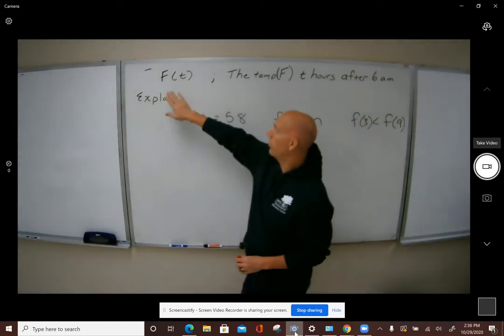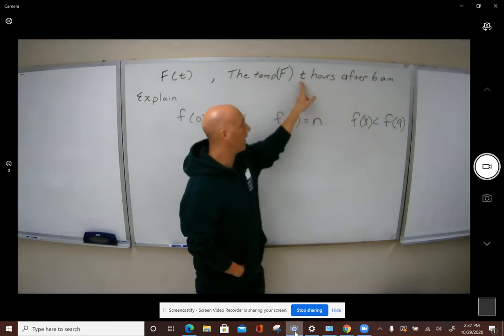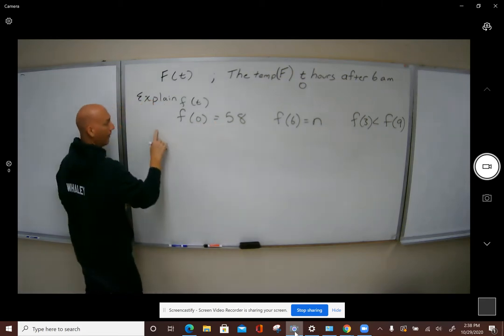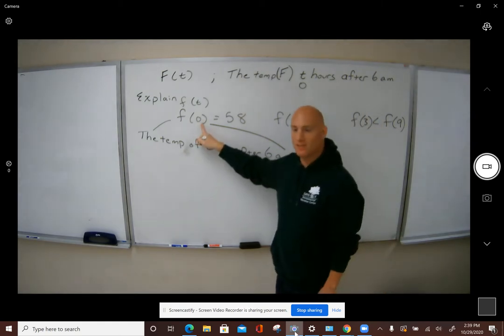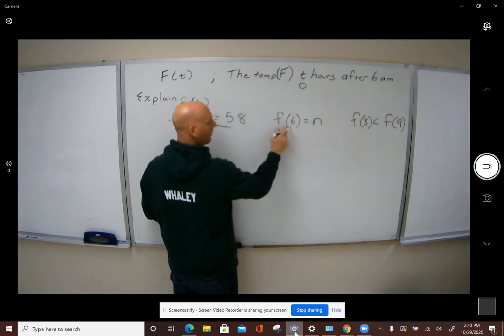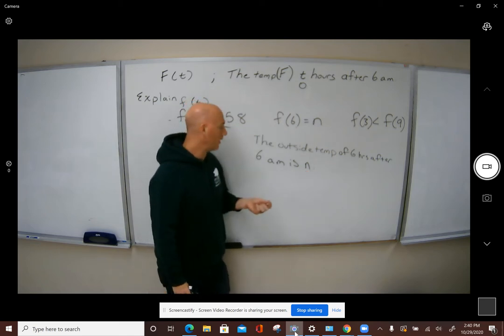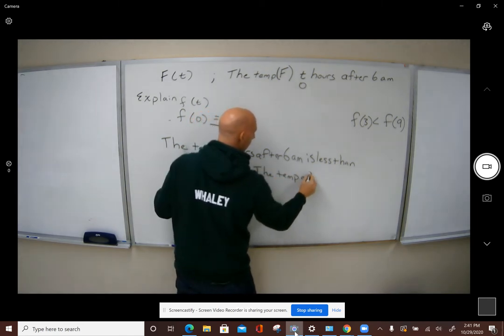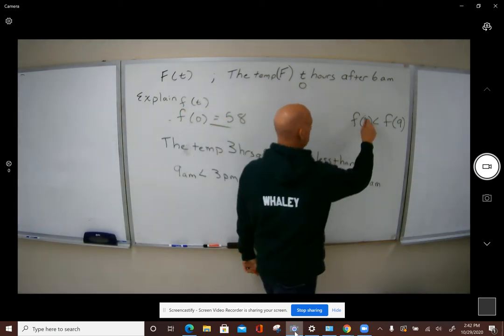Alg 1 Sec 3.3 Ex 2